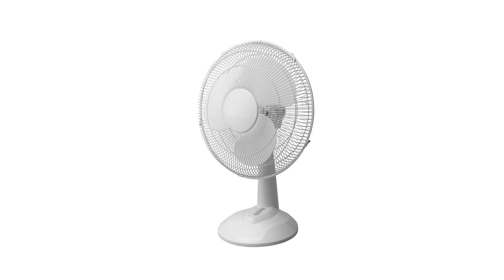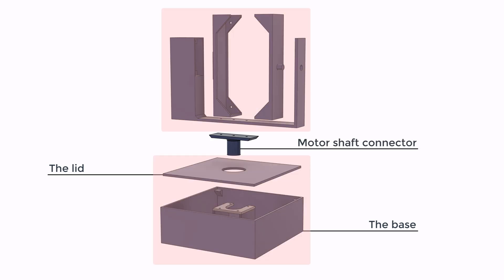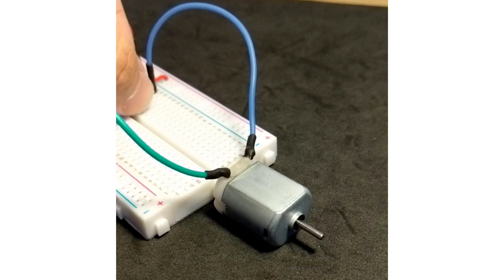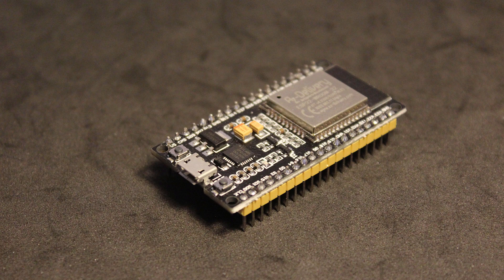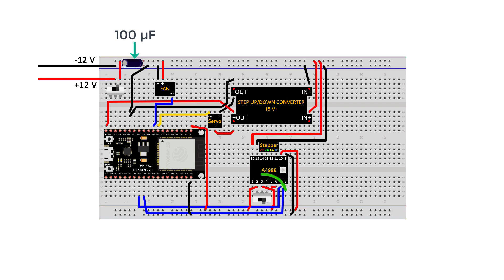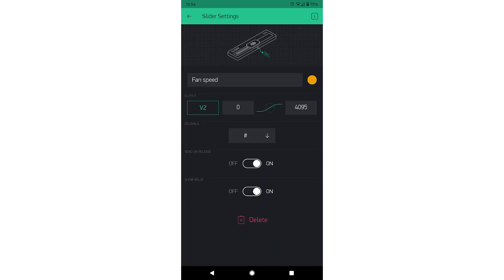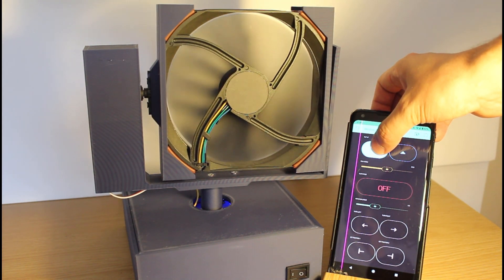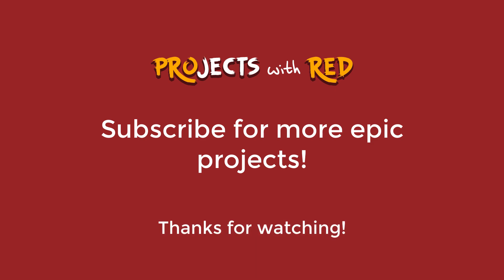The Best Wireless Fan! Fully controlled using your phone! (Arduino)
In this Arduino project we create a wireless Arduino fan that can be controlled using your phone (Blynk), it can rotate left and right, tilt up and down, and much more. This Arduino wireless fan project can easily be created using just a few components and some 3D printed parts. For the wireless connection, Blynk is used with the ESP32 built-in WiFi. In addition to being able to control it in two axis, you can also wirelessly control the speed of the fan, the rotation speed, and set start and end positions of the rotation. It's a great wireless Arduino project to tackle to learn about the basics of stepper and servo motors. All parts are 3D printed and all models are provided alongside with the code below.

First, I explain the design of the fan in Fusion 360, and show how all the parts working together in motion. I then go through all the components needed for the wireless fan Arduino project. I then show you how to create it using a breadboard for prototyping, and once that is all working, a stripboard version is created to ensure a small footprint.

I Initially wanted to 3D print my own fan blades and use a DC motor for the fan, however, most DC motors were too loud and took away from the soothing fan noise. I did look at the motors that were used in commercial fans, but they were either too big or too expensive for such Arduino project. However, it would have been nice with custom 3D printed fan blades as I could have experimented with different fan blade designs and observed which is more effective.

The Blynk app was used on the phone to connect the Arduino (ESP32) to the phone. It's a very easy way to connect Arduino boards to your phone wirelessly with minimal setup.

A 12v 5A power supply was used from the mains using a jack power cable. A step-down converted was needed to step down the voltage to 5v as the servo and micro-controller (ESP32) require 5 volts to operate.

Main components used:
- Noctua NF-A14 fan.
- Nema 17 stepper motor, for the rotation.
- A4988 stepper motor driver, to control the stepper motor.
- DS04-NFC servo motor, for the tilt.
- ESP32, as the micro-controller.
- 12v 5A power supply.
- 100uF capacitor, to filter the power spikes and keep voltage smooth.
- LM2596 buck converter, to convert 12v to 5v.

To design all the 3D models I used Fusion 360, and printed them using the Creality CR6 SE 3D printer.

0:00 Intro
0:55 Design
02:11 Components
04:24 Wiring
05:24 3D printing
05:39 Phone setup
06:52 Code
07:11 Project Demo